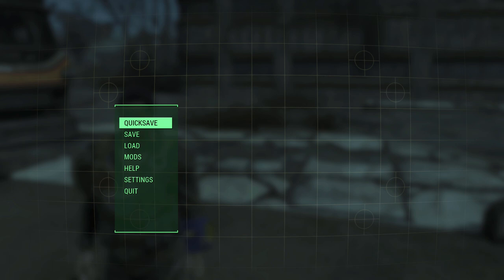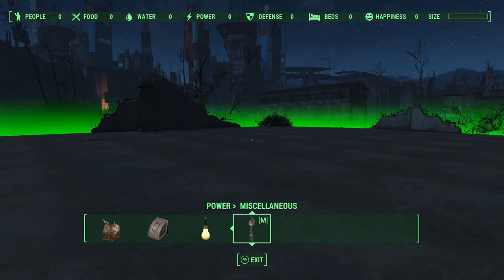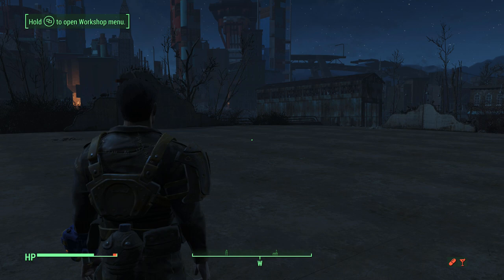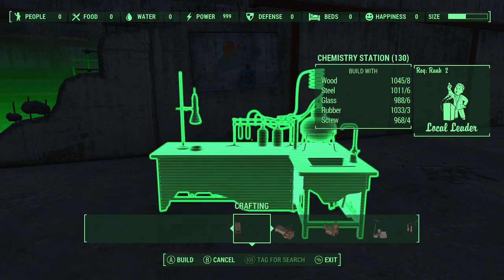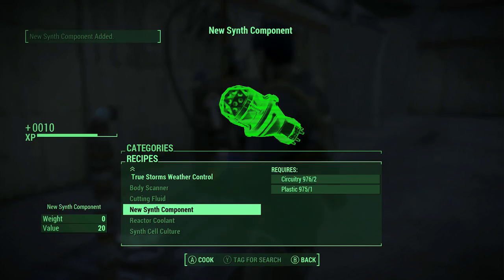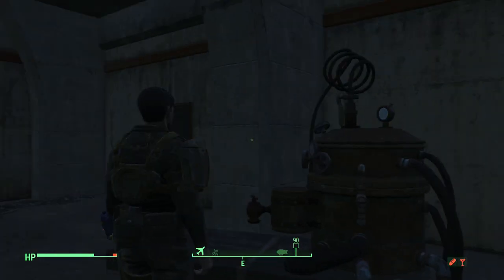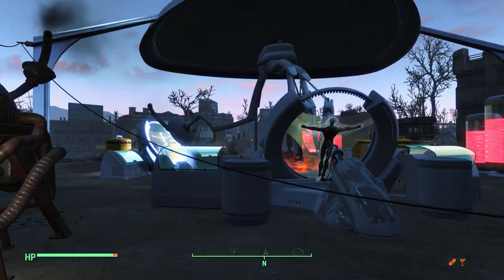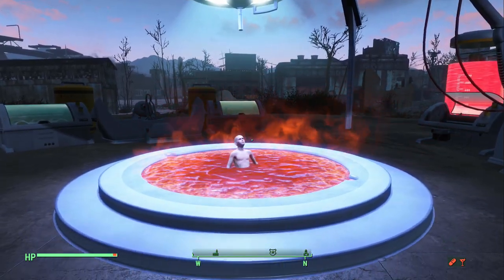Fallout 4 synth fabricator up and running step by step tutorial! hope this helps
hey what's up YouTube I'm cerebal palsy gamer 98 welcome back to the channel today I am providing you with a video to help you get your synth fabricator in Fallout 4 up and running this video provides you with a workaround to all the bugs and a step by step tutorial I how I got my running I hope you enjoy this video and I hope it helps.